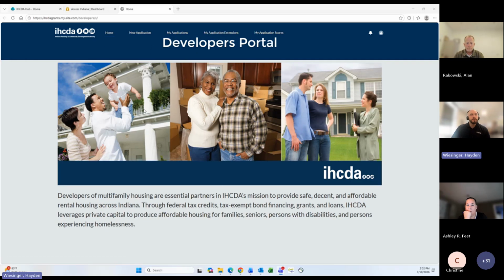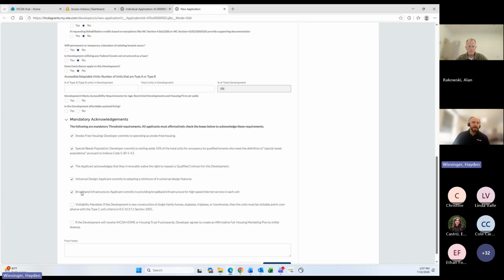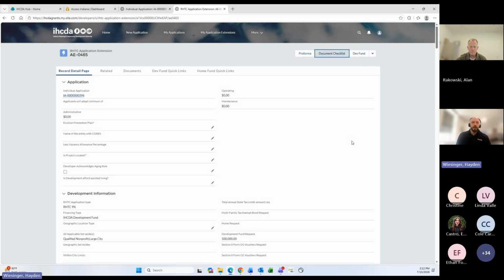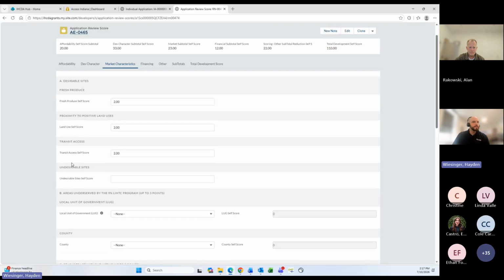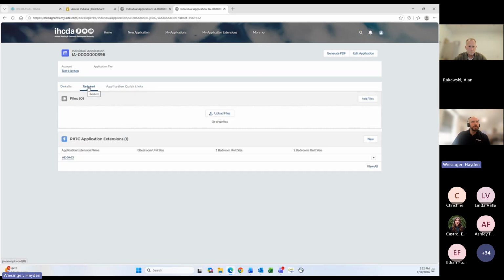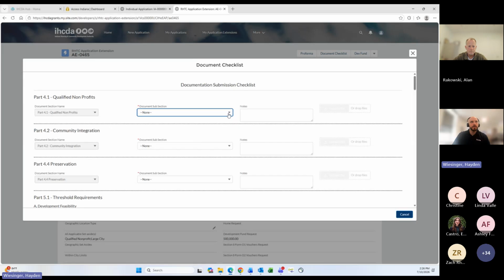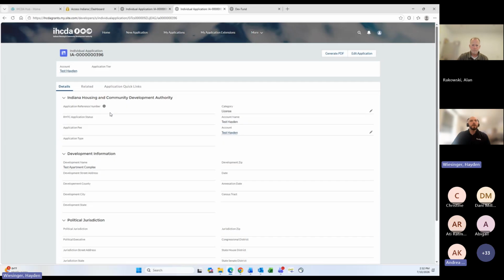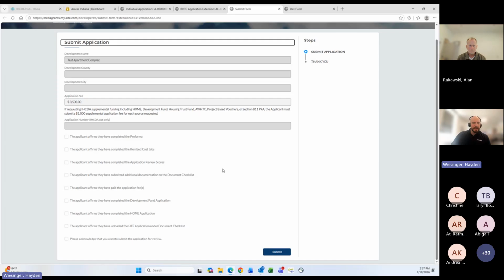LIHTC Online Application Walkthrough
Indiana LIHTC 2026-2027 online application guide

00:00 Intro
00:41 Application Portal Navigation
1:58 Updating An Application
2:29 2026 Application Updates
3:39 Saving Issue Acknowledgement
5:05 Threshold Section
7:00 Other Sections
9:14 Application Extension, Proforma, Document Checklist
11:16 Itemized Cost
11:37 Scoring Section
19:35 Q&A